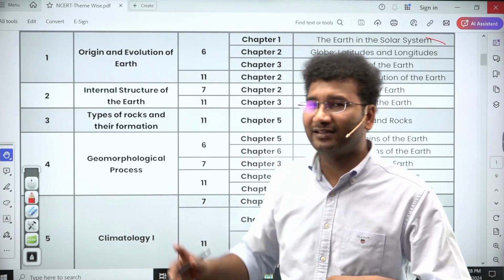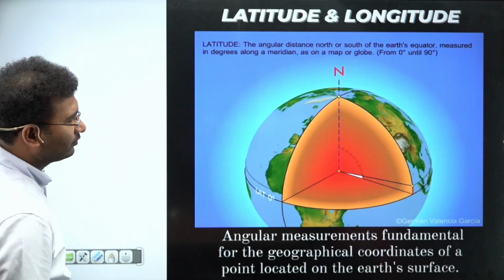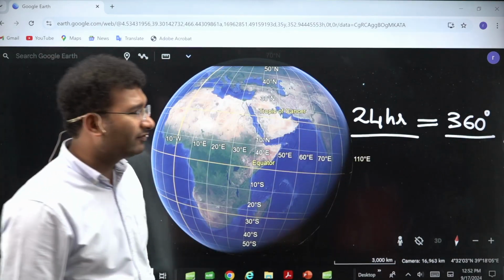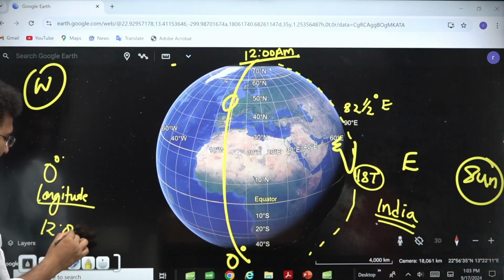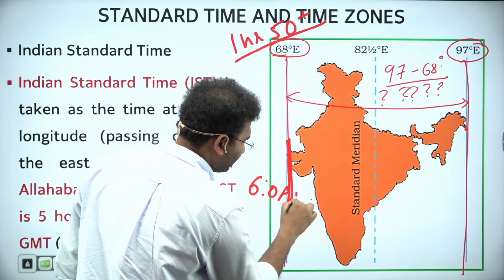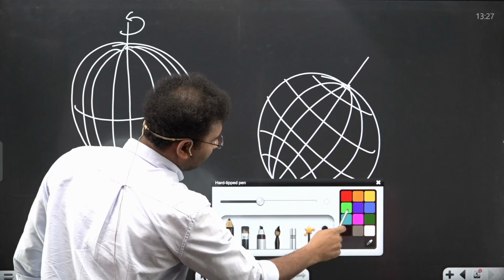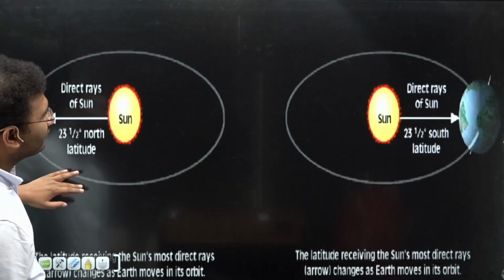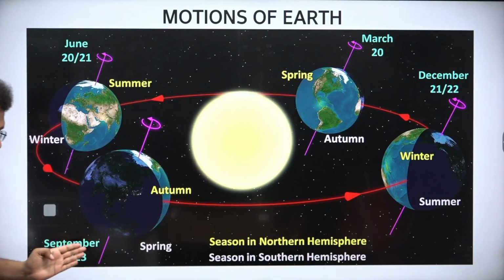THEME 1| Latitude, Longitude and Positions of the earth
Geography has always been a scoring and concept-rich subject in the UPSC Civil Services Exam. To make it accessible to every aspirant—especially those from rural, agrarian, and economically weaker backgrounds, I am teaching the complete Geography NCERTs in theme wise (Class 6 to 12).

Full coverage of Geography NCERTs Theme wise (Classes 6th–12th)

Time stamps:
0:00 - Introduction
1:20 - Shapes of earth
10:10 - Latitude
18:33 - Longitude
27:51 - Standard time & time zone
54:51 - Motion of earth
1:07:35 - Position of earth